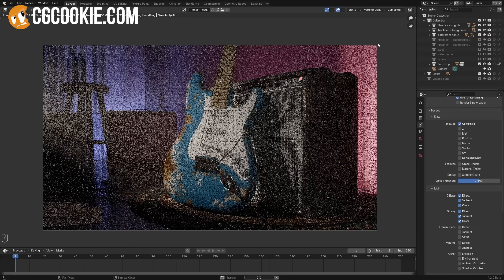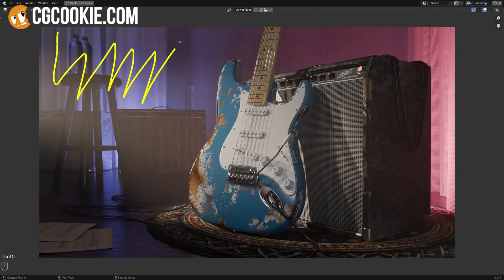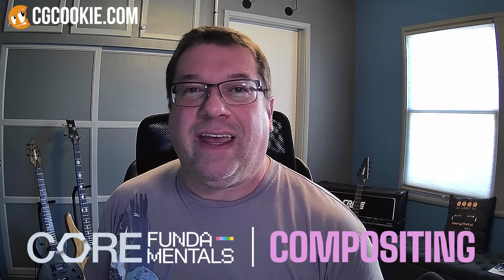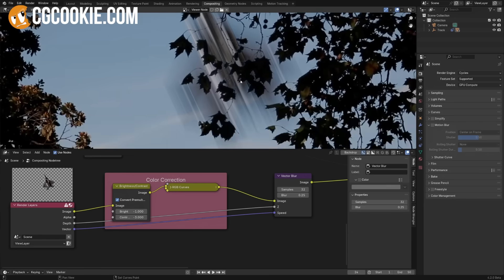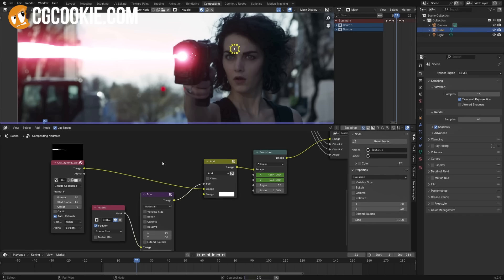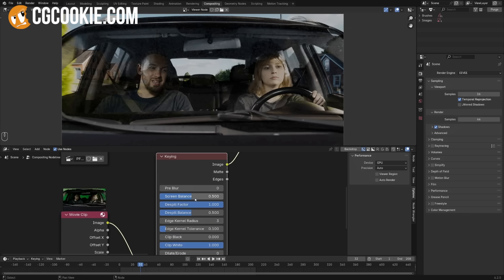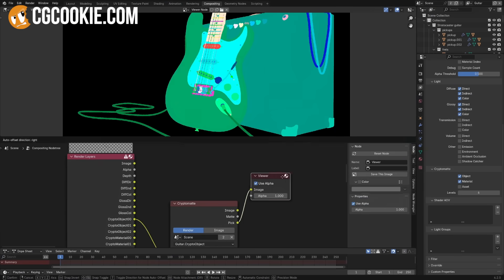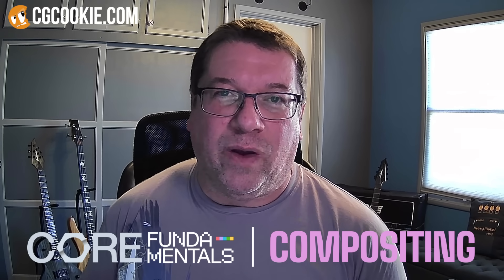CORE | Fundamentals of Compositing in Blender 4.2 - Trailer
Sean brings his expertise to CG Cookie as part of the CORE Fundamentals release of 9 courses from 8 world-class instructors all recorded in Blender 4.2